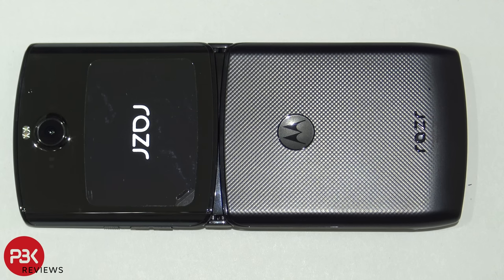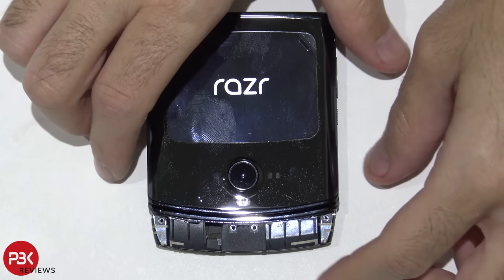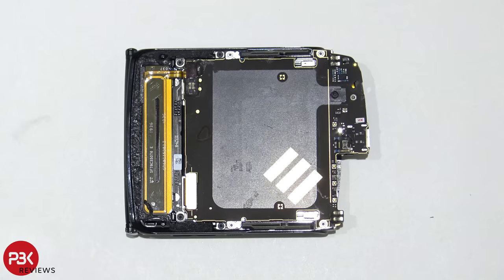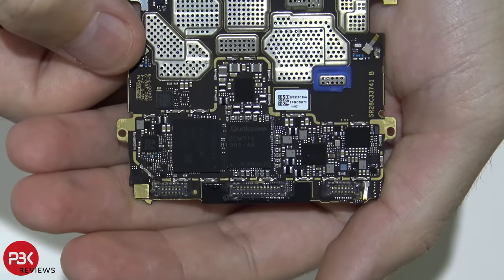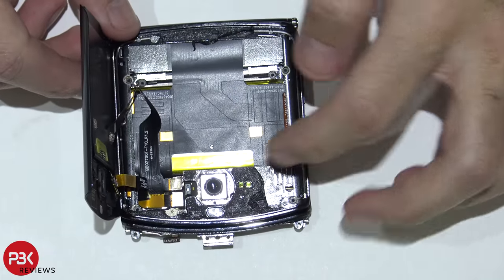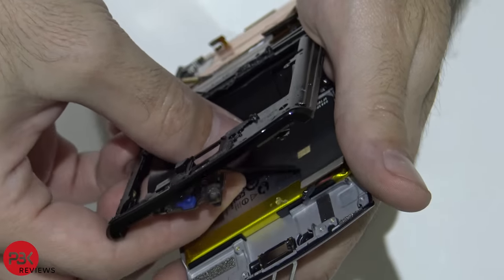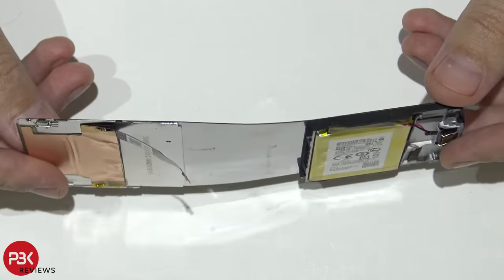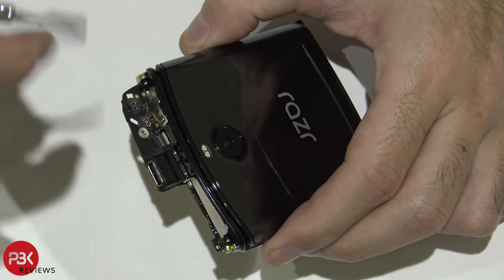The New 2019/2020 Motorola Razr Disassembly Teardown Repair Video XT20001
The New 2019/2020 Motorola Razr Disassembly Teardown Repair Video. This is not an easy repair at all and I would probably even go as far as saying not repairable at all by most people.

300LSE Adhesive